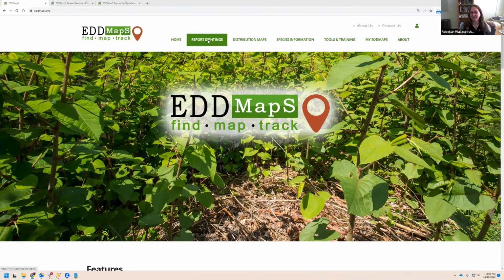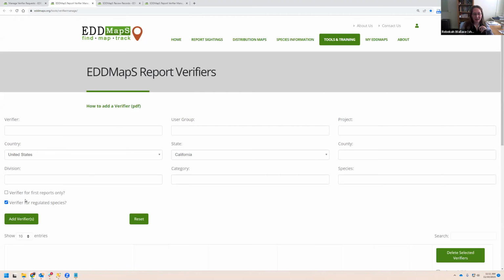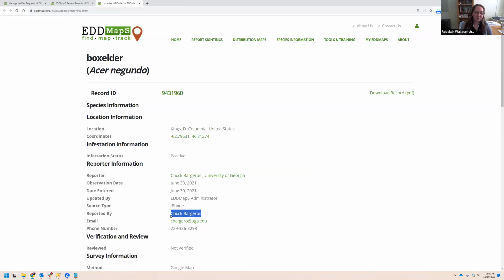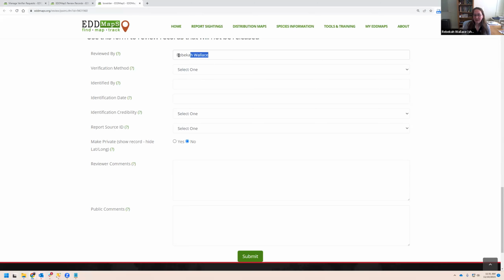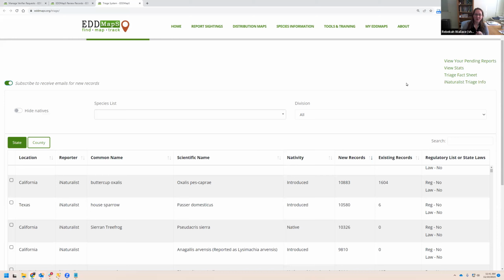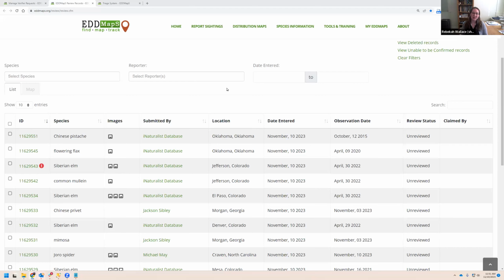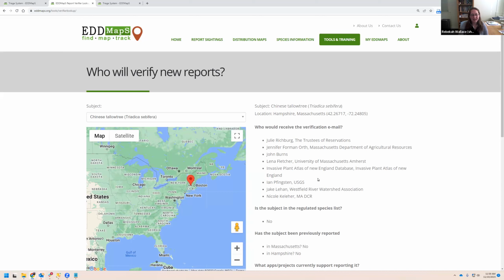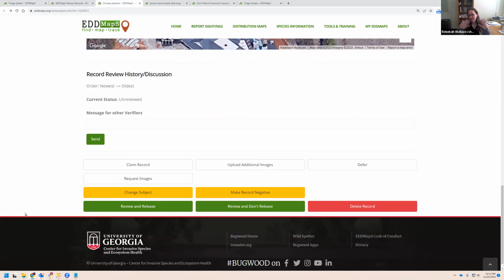EDDMapS Virtual Office Hours 2023 - Reviewing an EDDMapS Record